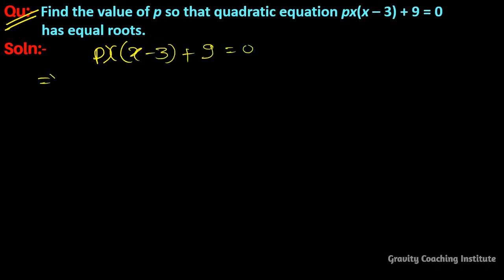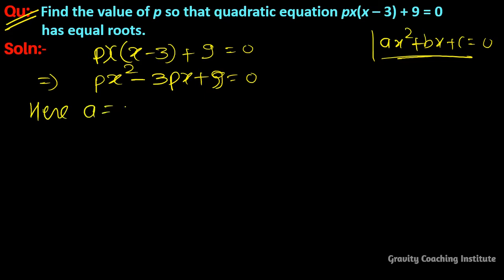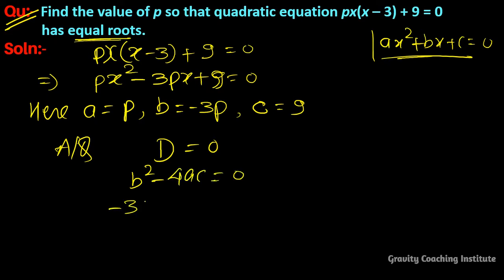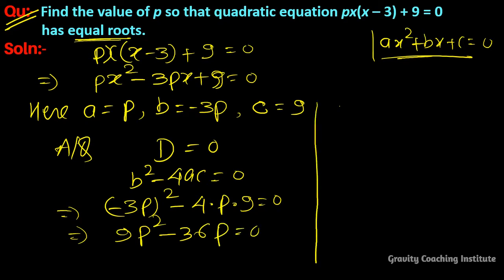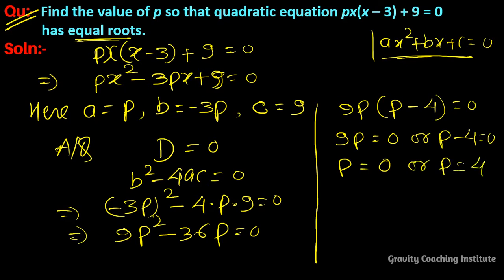Q62 | Find the value of p so that quadratic equation px(x – 3) + 9 = 0 has equal roots. | Quad. Eqns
Qu(62):- Find the value of p so that quadratic equation px(x – 3) + 9 = 0 has equal roots.